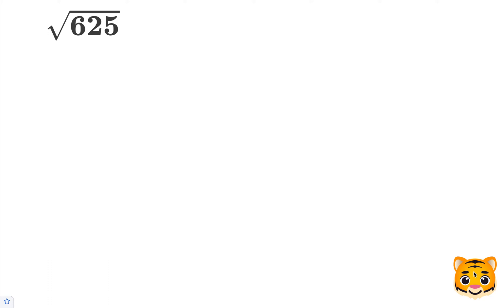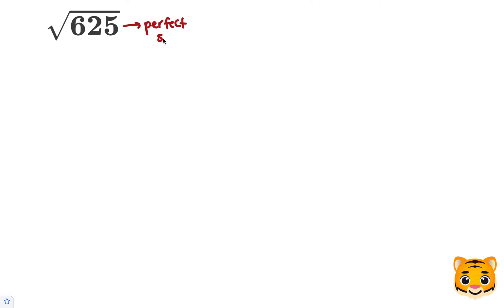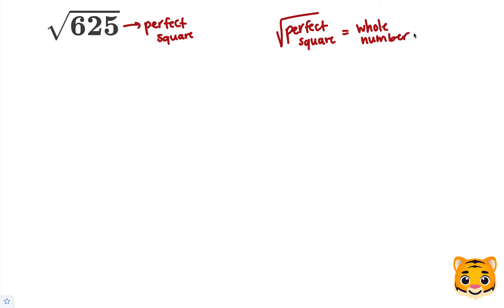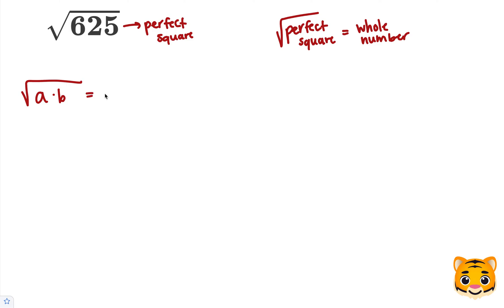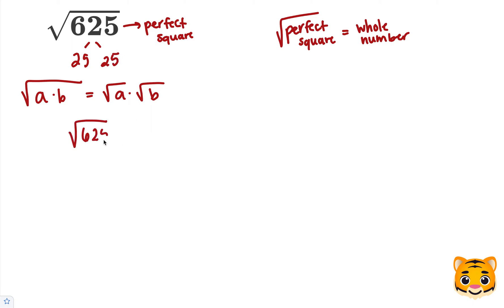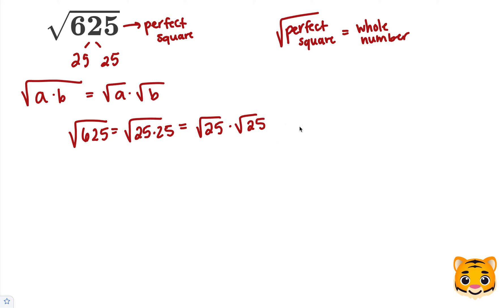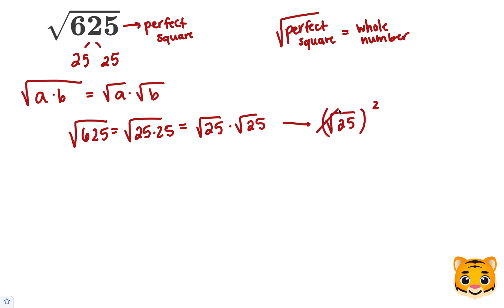Square Root 625